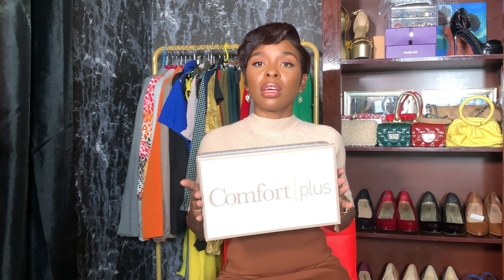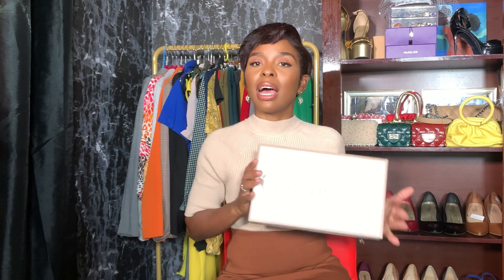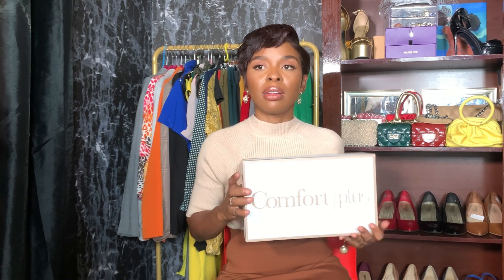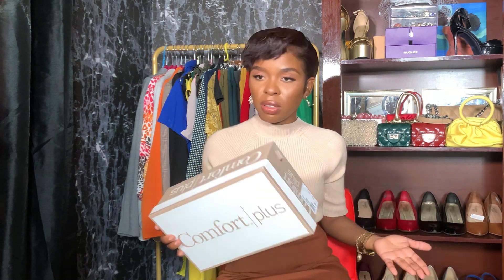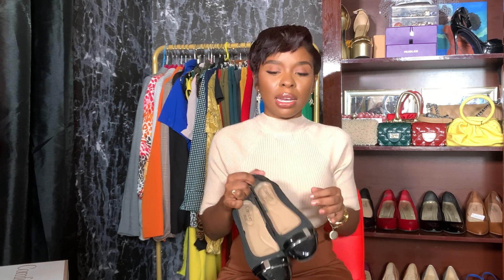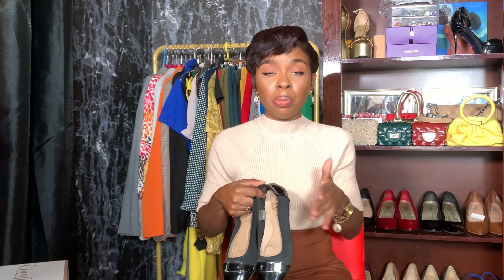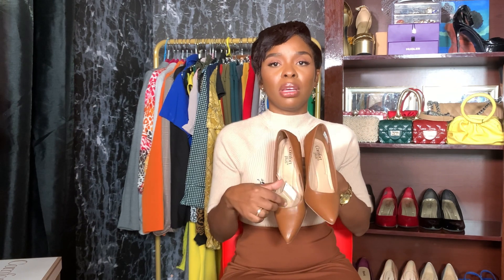The Most Comfortable Heels for Work ft ​Payless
Hey Loves!

In today’s video I’m talking about the most comfortable heels I found at Payless Shoe Source. The brand is called Comfort Plus and they specialize in shoes that offer a lot of support to the insoles of your foot. This has been my go even on days when I’ll be on my feet for more than five hours. I love the overall style and fit of these shoes. I definitely recommend that you grab them in every Colour!